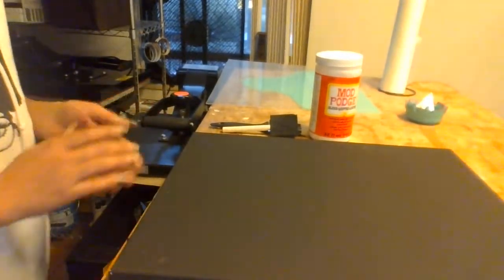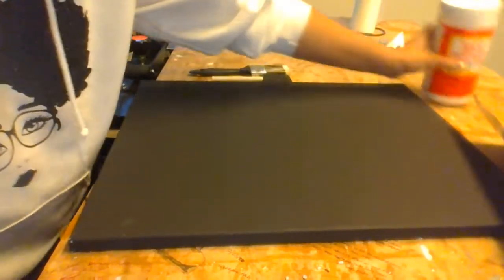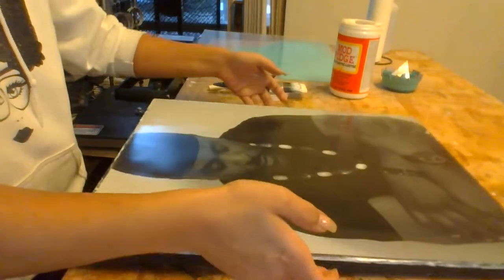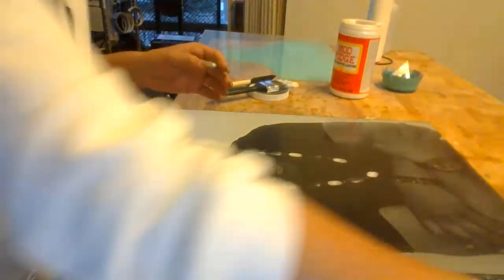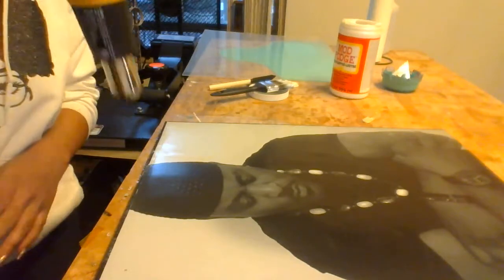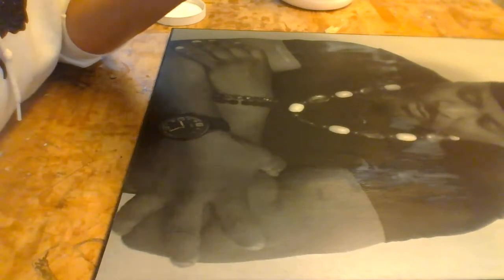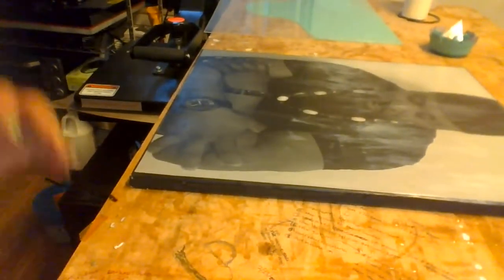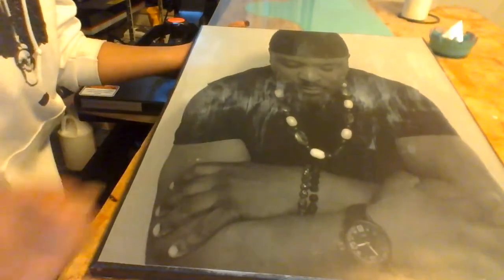Making an epoxy canvas pt 2, How to put picture on canvas, DIY Picture Canvas, How to make a canvas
In this video I make a canvas using mod podge, a 16x20inch canvas from Michaels and a poster  I had printed at Walgreens- see video on how to order a poster picture!